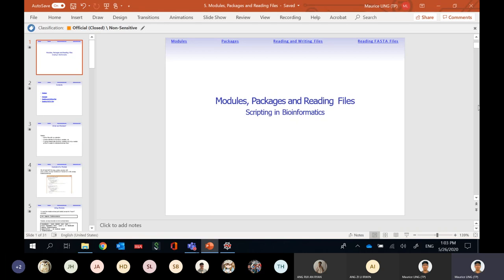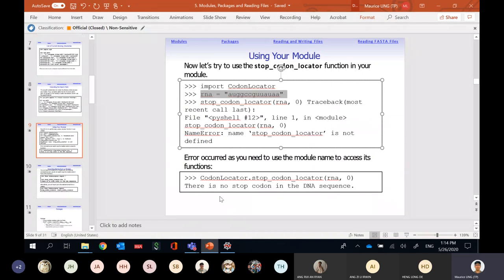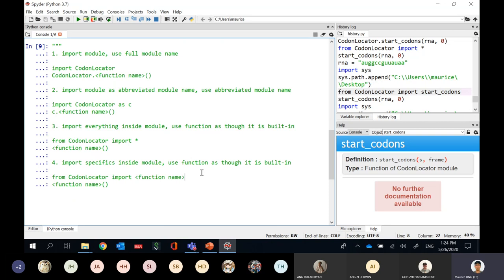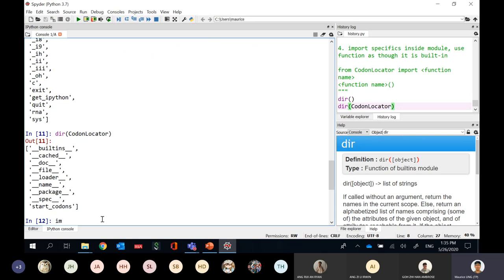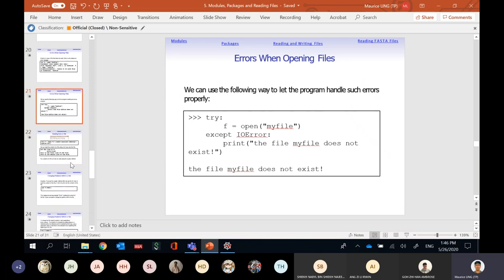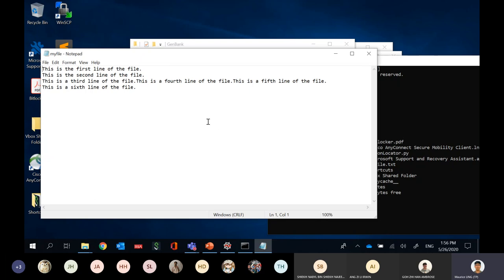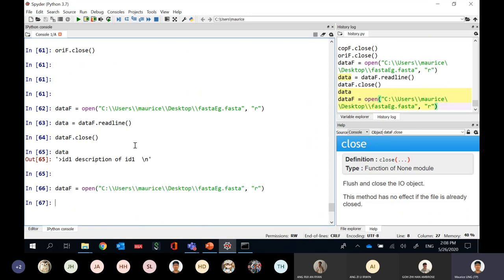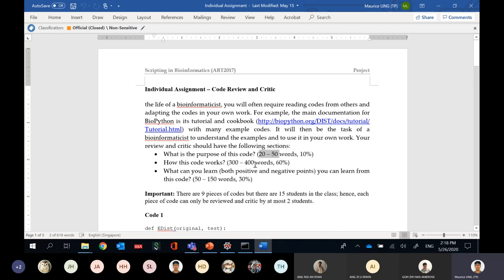Scripting in Bioinformatics: Lecture 5 Modules, Packages and Reading Files